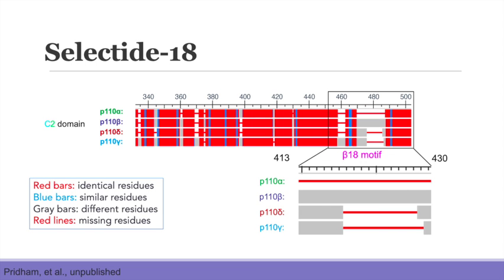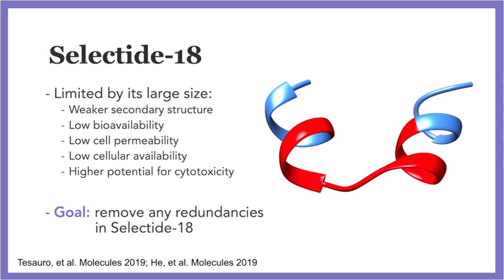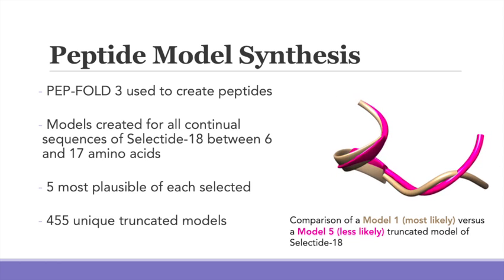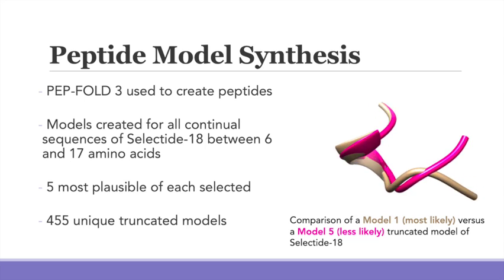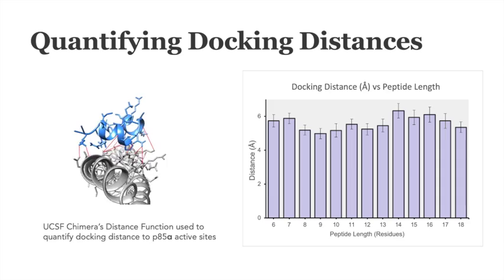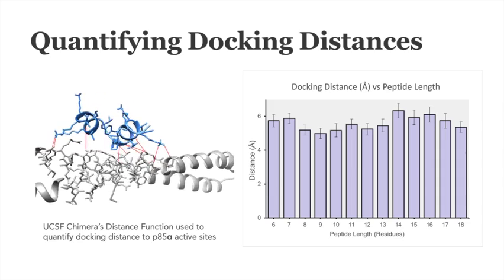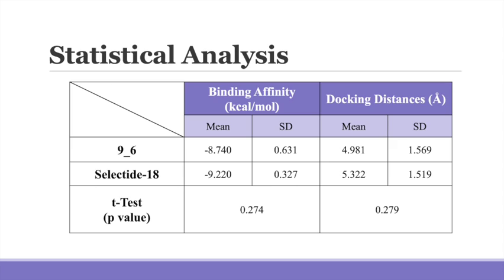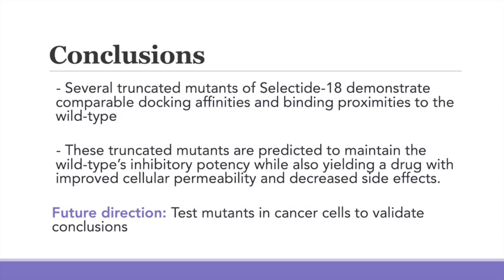In Silico Analysis of a Novel Anti-Tumor Peptide as a Future Targeted Therapy